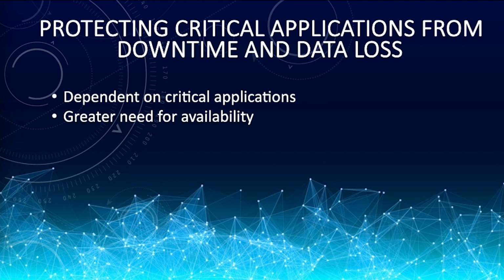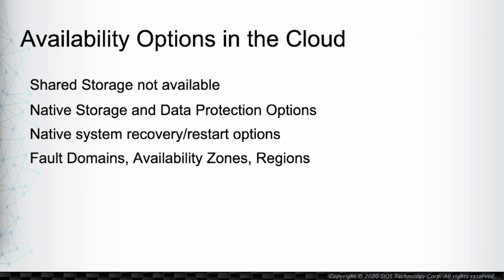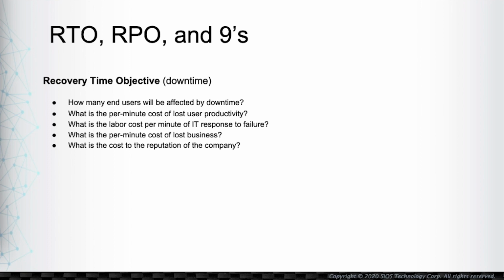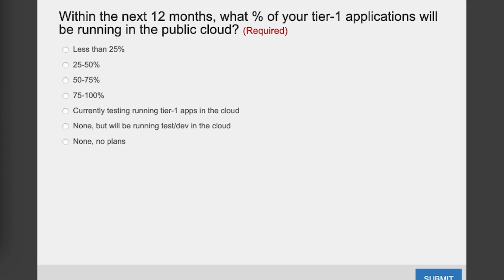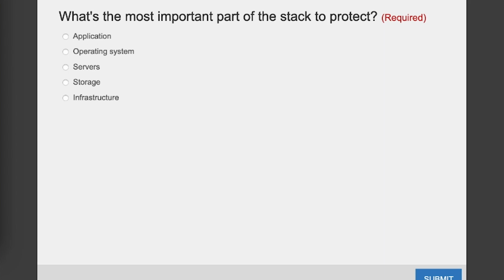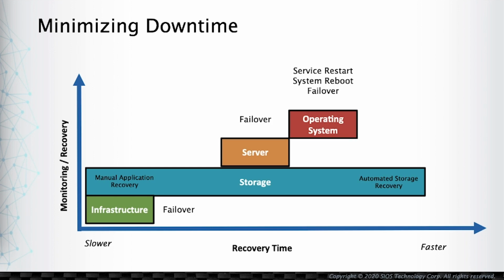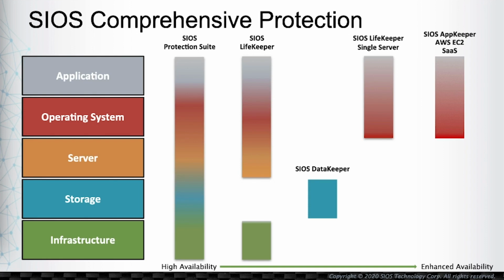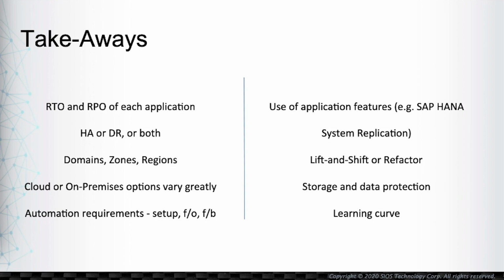A Buyer's Guide for Availability on Premises and in the Cloud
Cloud availability SLAs cover infrastructure availability, but what about applications like SAP, SQL Server and Oracle? Are you overspending for availability protection you may not need? Are you leaving important applications under-protected and vulnerable to downtime and data loss? Do you need availability, high availability, or disaster recovery protection for your applications in the cloud?

It’s important to select options that help strike the perfect balance of cost and availability protection to keep your applications safe and your business operations running.

In this session, we'll draw on real-world use cases to debunk common myths and provide you with a practical framework for developing an availability strategy that best meets your needs on-premises and in the cloud.